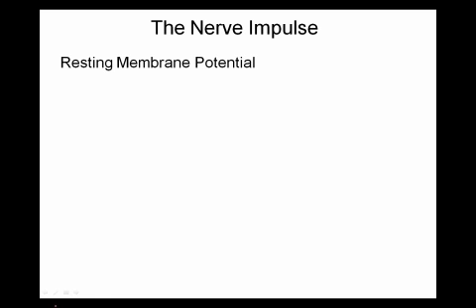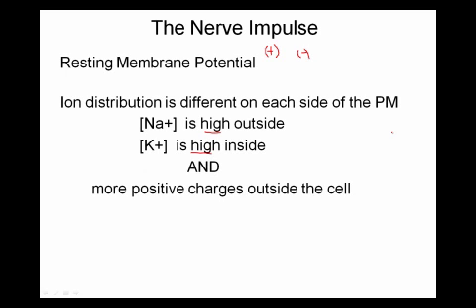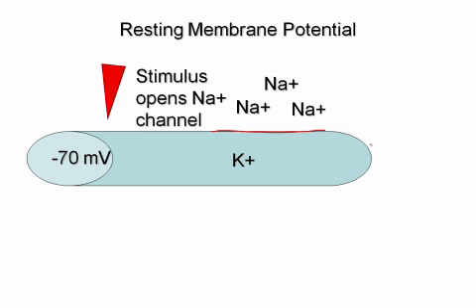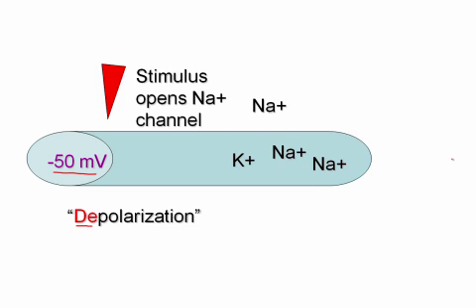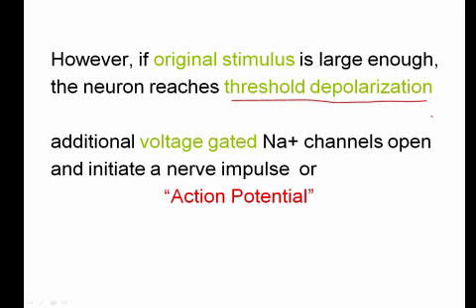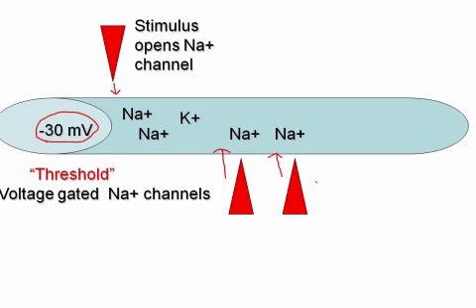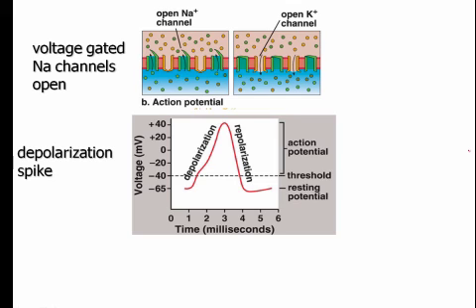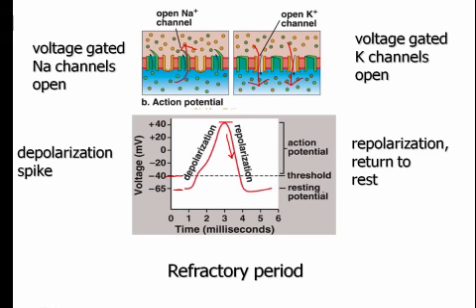1408 15 2